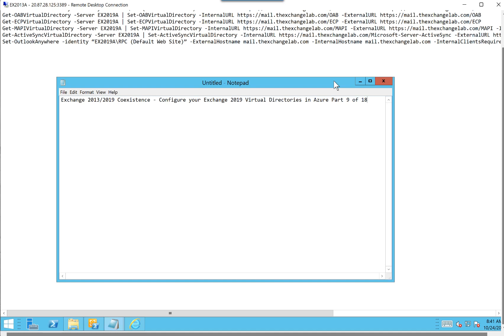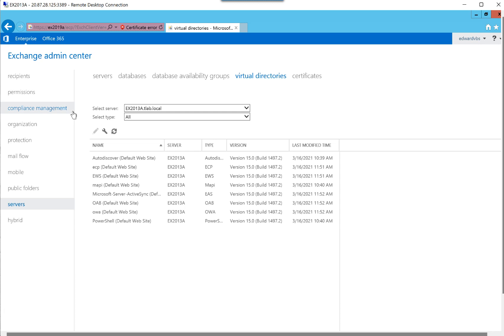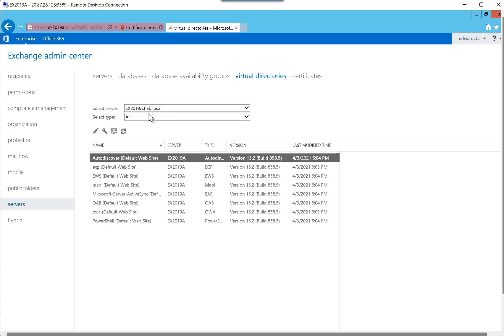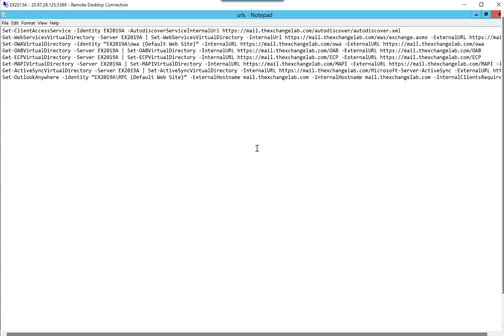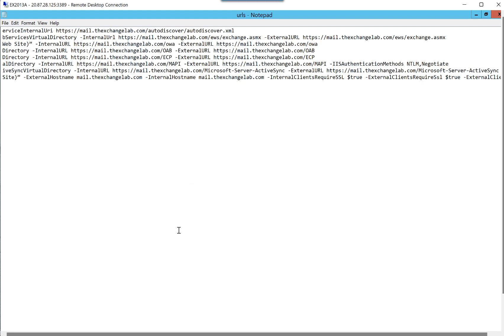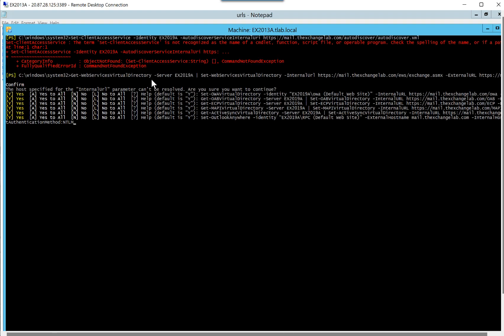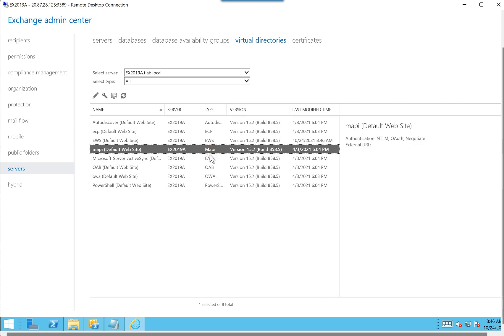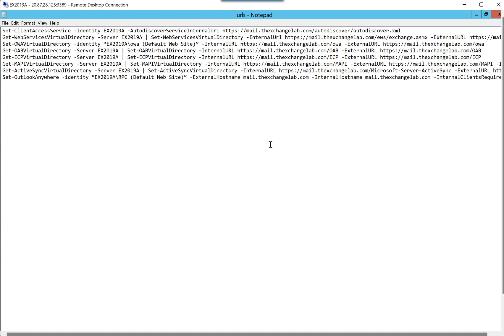Exchange 2013/2019 Coexistence - Configure your Exchange 2019 Virtual Directories Part 9a of 18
In this part 9a of 18 in the Exchange 2013/2019 Coexistence series, we will guide you on how to configure your Exchange 2019 Virtual Directories seamlessly. Learn how to manage Virtual Directories using Exchange Management Shell (EMS) to ensure a smooth transition between Exchange 2013 and Exchange 2019. Watch now for expert tips and step-by-step instructions.